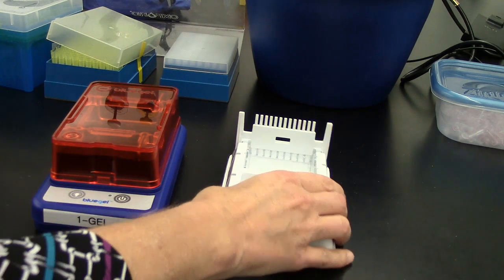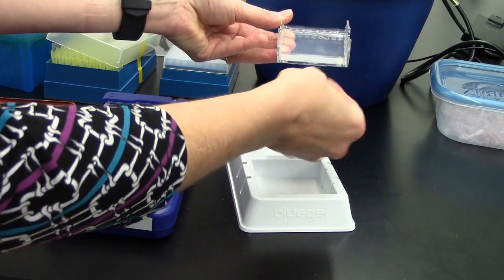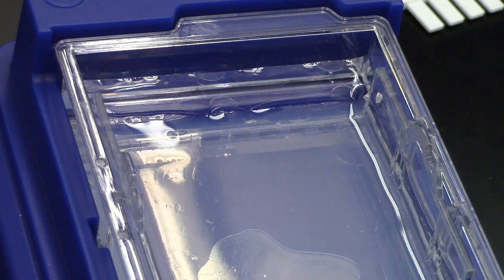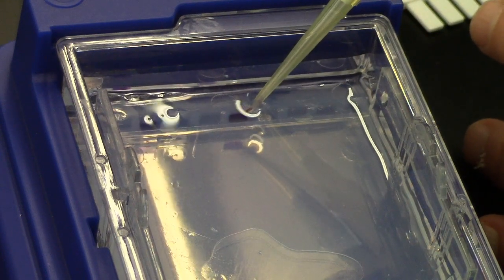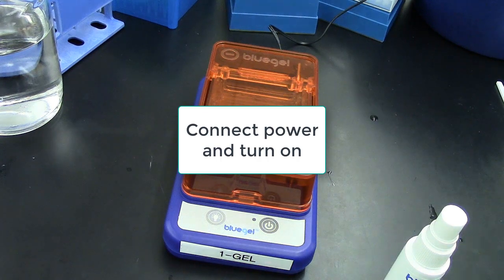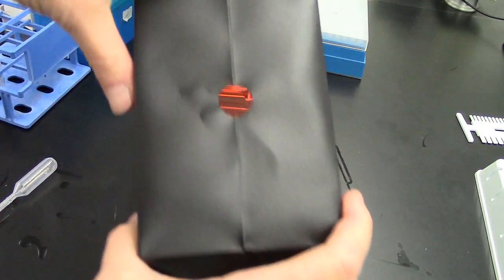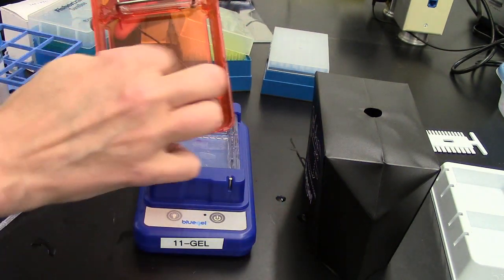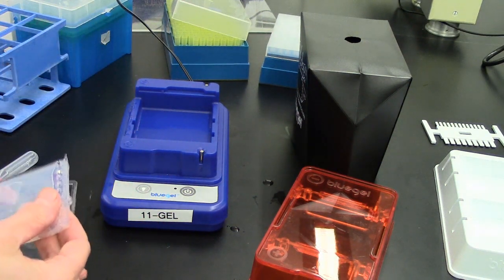Agarose Gel electrophoresis